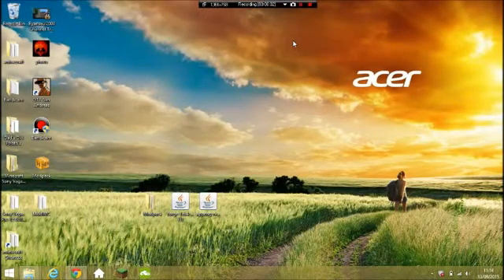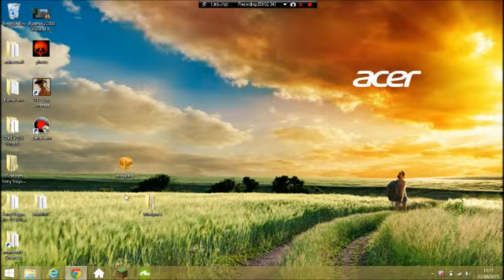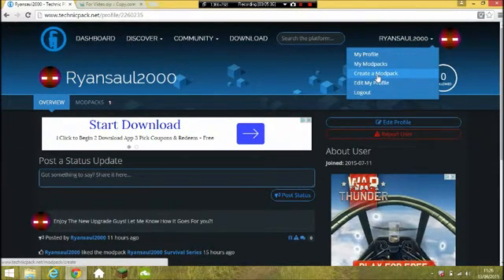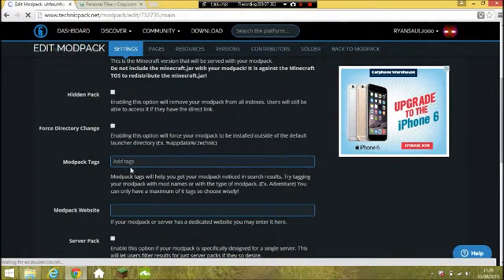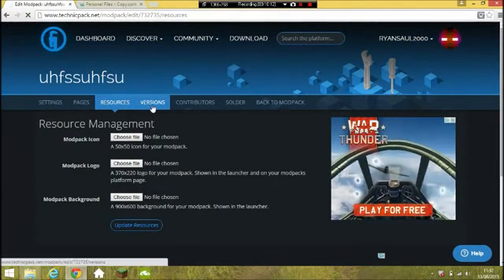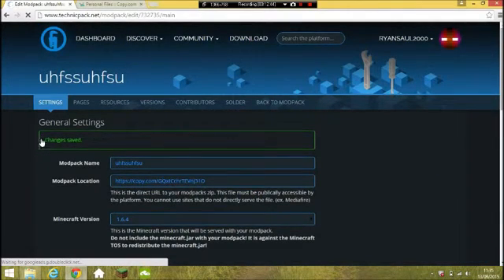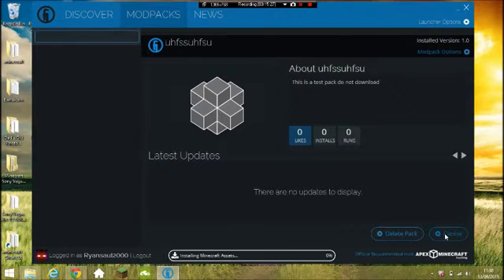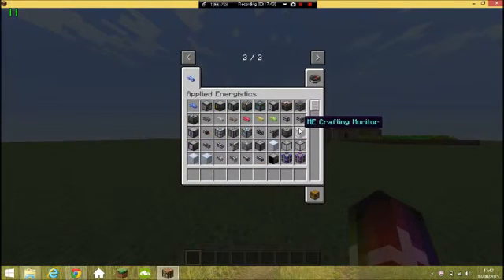How To Upload Your Own Modpack To Technic!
Hi Guys!
In today's video I show you how to upload a homemade modpack to the Technic Launcher.